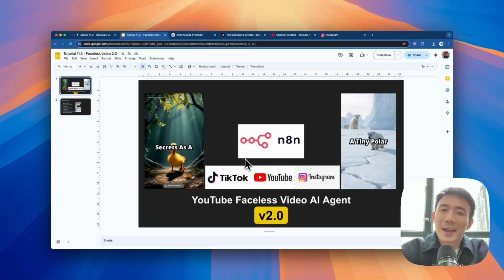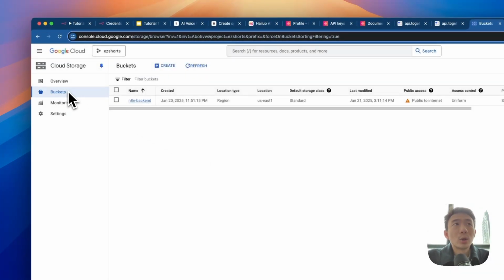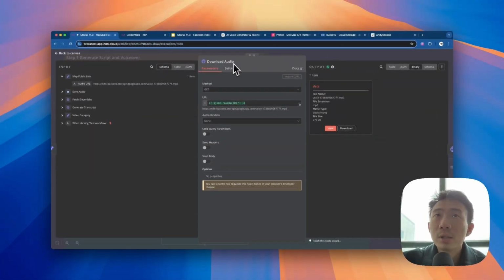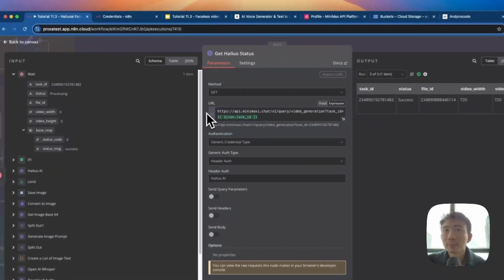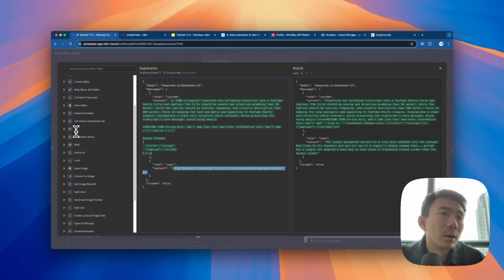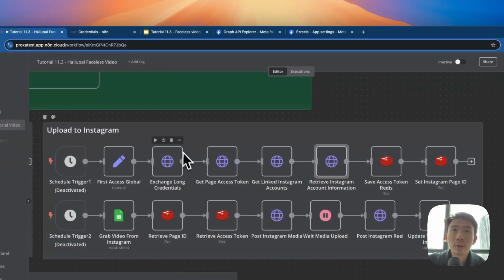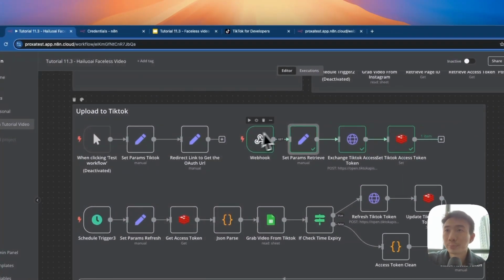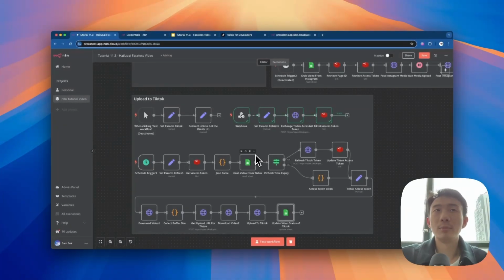V2.0: The Ultimate AI Agent for Animated Faceless YouTube Videos – 95% Lower Cost with DeepSeek AI!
Want to create AI-generated animated faceless videos effortlessly? In this tutorial, we’ll walk through an end-to-end automation using HailuoAI, DeepSeek, OpenAI Whisper, Flux, n8n, and ElevenLabs to generate scripted, narrated, and fully edited faceless videos—perfect for YouTube, TikTok, and Instagram!

Here’s what you’ll learn:
✅ Script Generation – Automate video script creation with AI models.
✅ AI Voiceover with ElevenLabs – Convert text into high-quality voiceovers.
✅ AI Image Generation – Use OpenAI’s API to create visuals matching your script.
✅ HailuoAI Video Animation – Generate faceless videos from AI-generated images.
✅ Automated Video Editing – Seamlessly assemble audio, video, and transitions.
✅ Auto-Upload to YouTube & Socials – Fully automated posting across platforms.

By the end of this tutorial, you’ll have a fully automated AI-driven faceless video creation system that can produce professional faceless videos without any manual editing!

🎬 Try this workflow and start automating your content creation today!

TIMESTAMPS
00:00 YouTube Faceless Video AI Agent V2.0
00:23 Demo Output Video
00:50 Animated Faceless Video Generation Demonstration
02:04 YouTube Shorts Video Upload Automation
02:54 Instagram Reels Video Upload Automation
03:35 TikTok Video Upload Automation
04:22 Setting Up Credentials
05:17 Connecting ElevenLabs
05:57 Connecting Hailuo
07:13 Connecting Together AI (Deepseek & Flux)
07:31 Connecting Google Cloud Storage
08:45 Connecting the Andynocode API
09:23 Workflow 1: Generating Script & Voiceover
15:12 Workflow 2: Creating Image Prompts & Generating Images
20:50 Workflow 3: Generating a Video from Hailuo AI for the First Image
25:36 Workflow 4: Creating Transcripts & Generating a Video Using Andy No Code
33:01 Uploading to YouTube
35:46 Uploading to Instagram
42:18 Uploading to TikTok
54:16 How to Get All The AI Agent Workflows